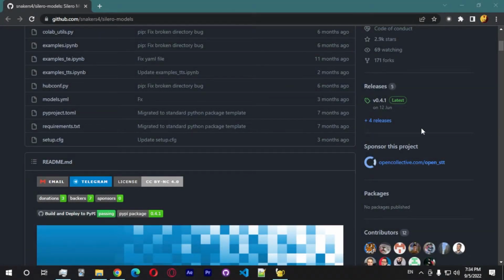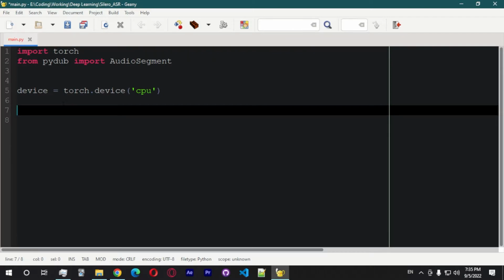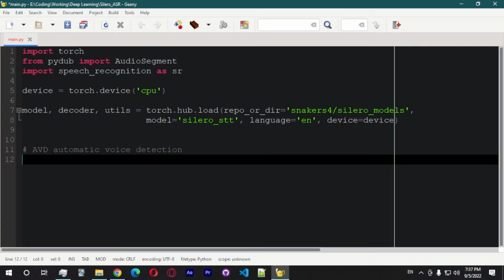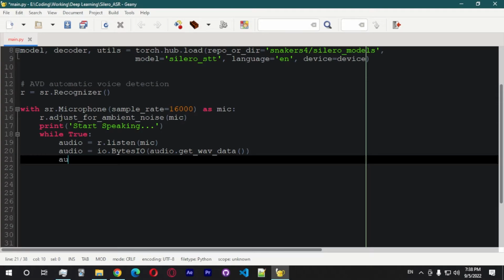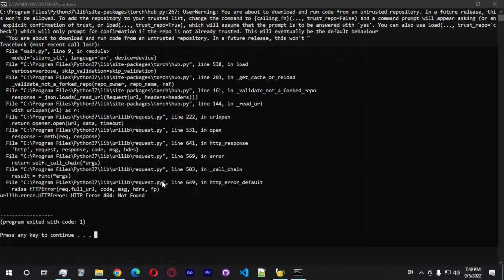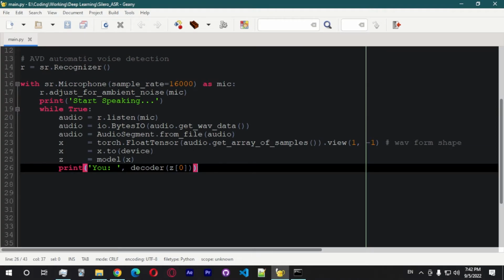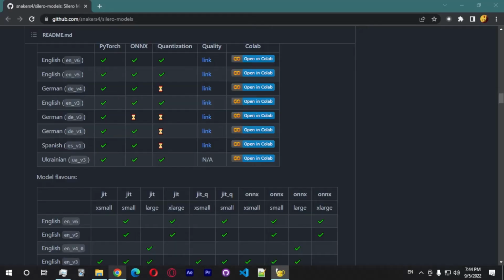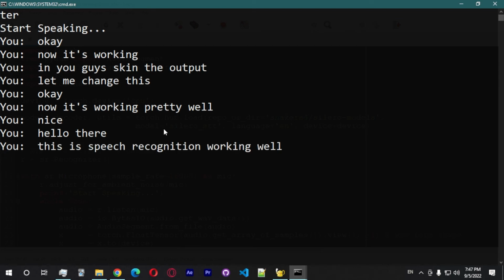How To Use Silero Speech Recognition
In this video I'll be showing how to use Silero for speech recognition. Silero is a new library for speech recognition that is very lightweight, so you can run it on your CPU without a problem.